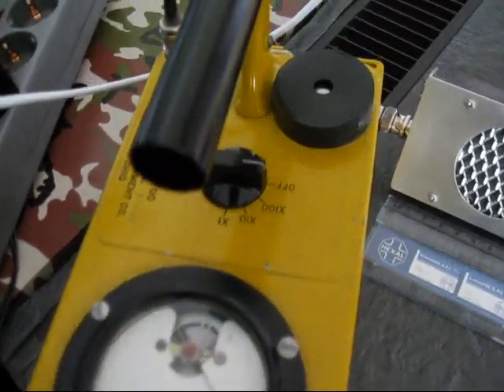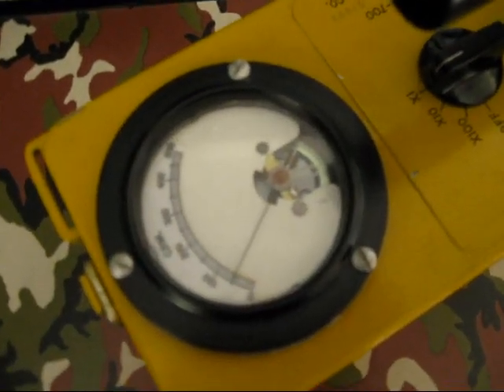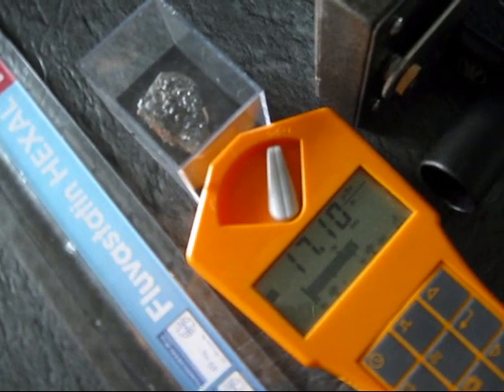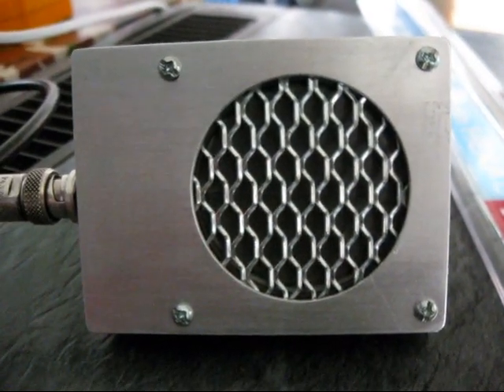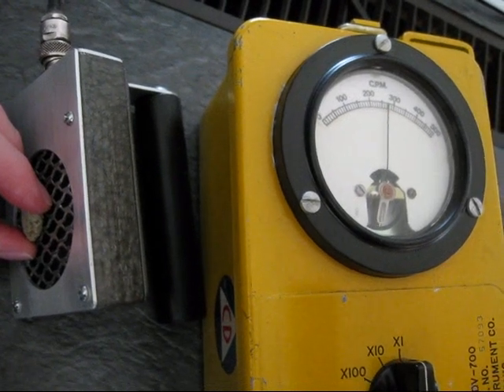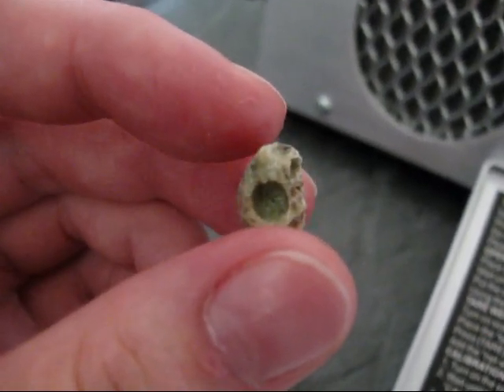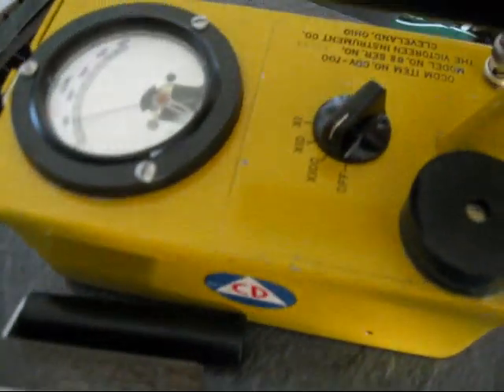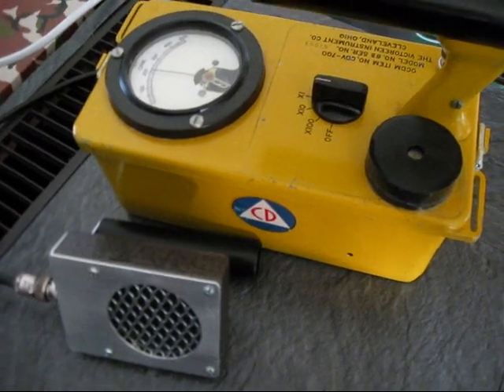Gamma Scout vs. CD V-700 with pancake probe feat. Uranium, Trinitite, Strontium 90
comparing the sensitivity of an alpha-sensitive pancake probe on the CD V-700 vs. the integrated mica-windowed geiger mueller tube on the gamma scout.
materials used for display: background radiation, uranium ore, trinitite, and strontium 90.